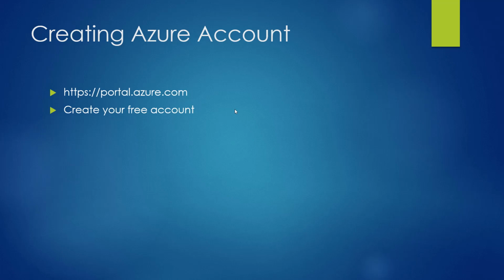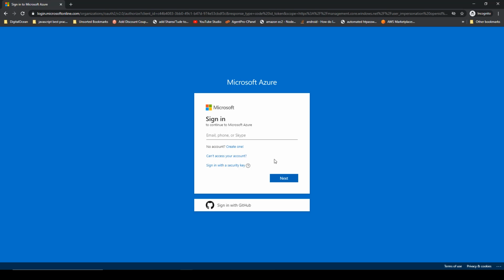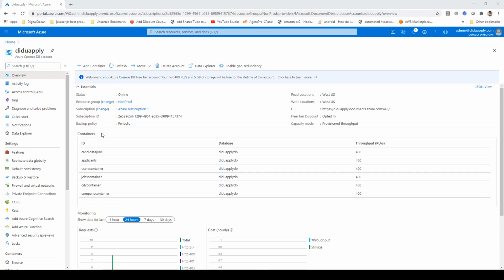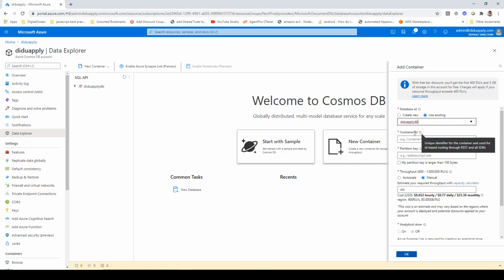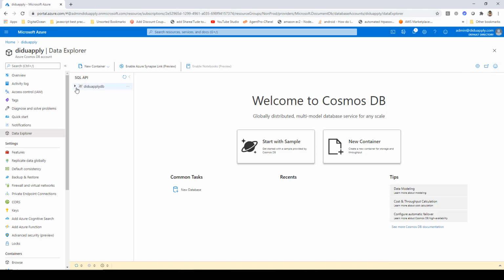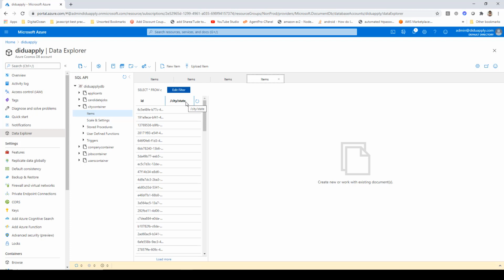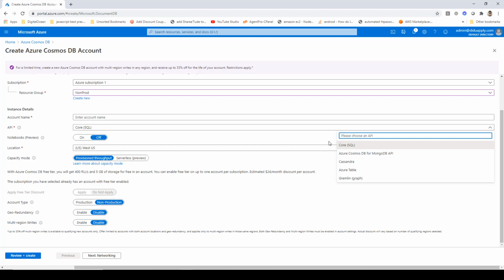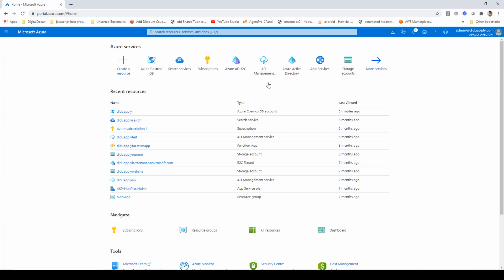6.Getting Started with Azure: Step-by-Step Guide to Creating an Account and Setting up Cosmos DB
Getting Started with Azure: Step-by-Step Guide to Creating an Account and Setting up Cosmos DB

Welcome to SkillBakery Studio! In this step-by-step tutorial, we'll guide you through the process of creating an Azure account and setting up Azure Cosmos DB, Microsoft's globally distributed, multi-model database service.

Let's embark on this Azure journey together and kickstart your cloud adventure!